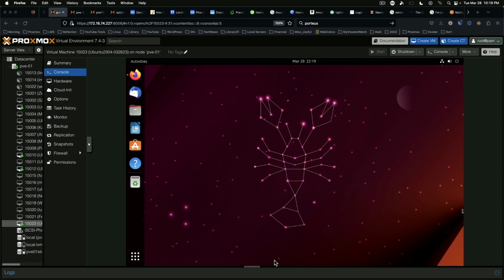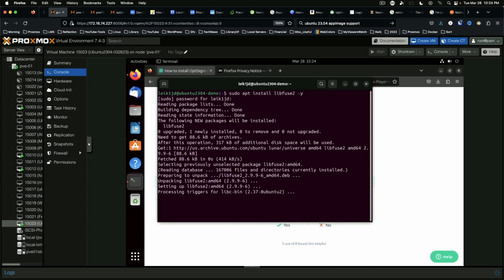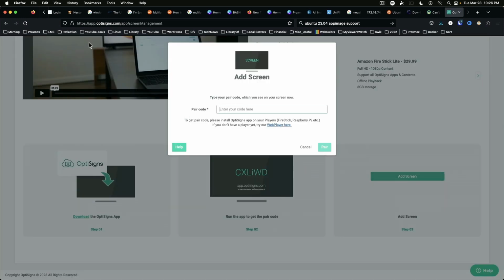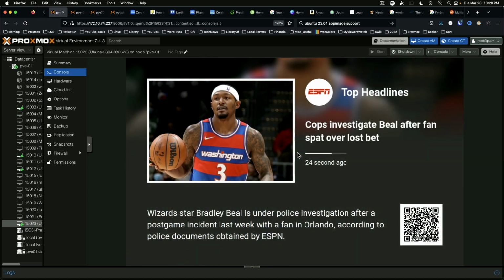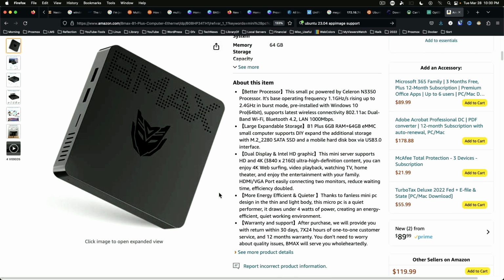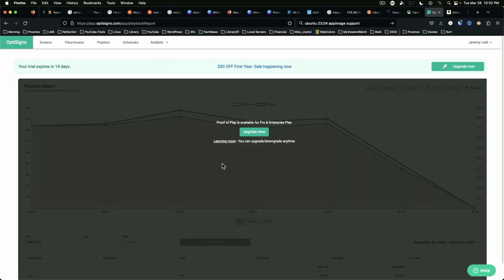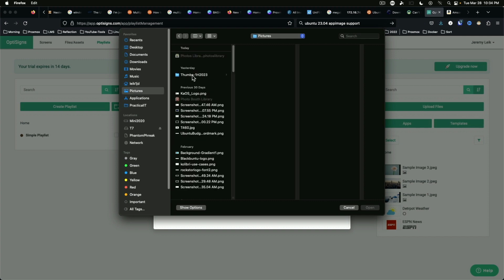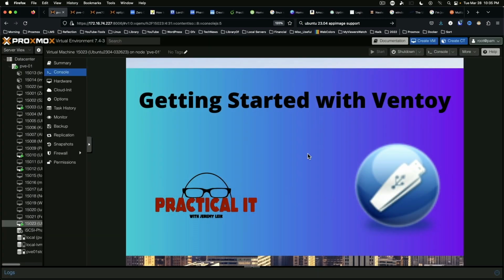Optisigns Digital Signage - an overview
We are looking at OptiSigns, a digital signage software available for multiple platforms. This might make a great use for one of those mini PCs from Amazon or AliExpress.